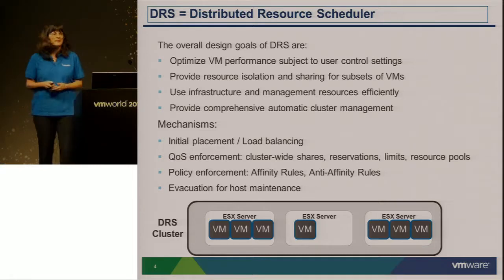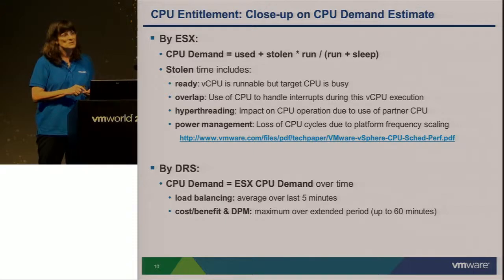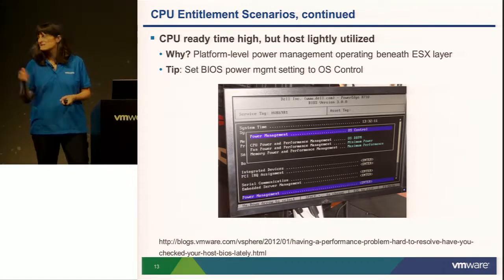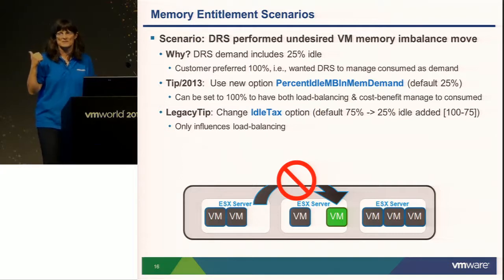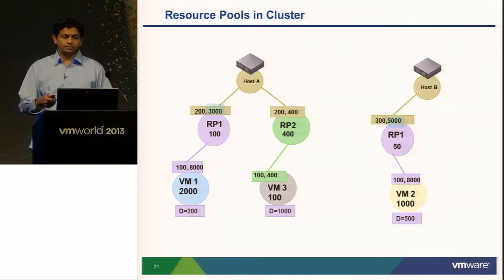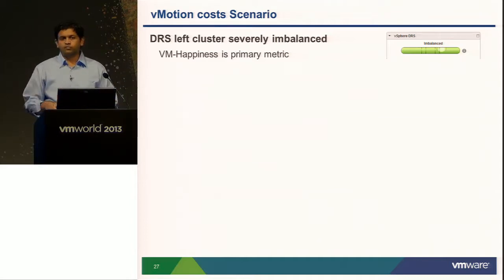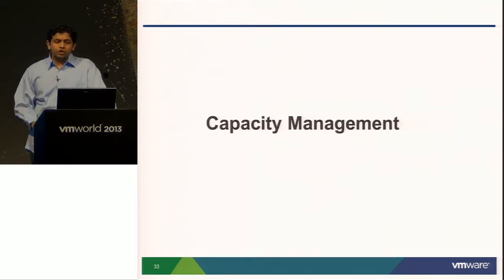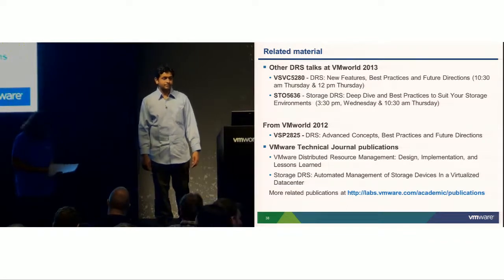VMworld 2013: Session VSVC5821 - Performance and Capacity Management of DRS Clusters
Distributed Resource Management is a feature of vSphere and it does cluster level resource management by moving virtual machines between hosts, set the resource controls on host as well as enforce business rules specified by the users. This talk focuses on how to tune DRS to ensure performance is met. This talk describes several advanced controls and how they can be used to solve performance problems like ready time and memory latency becoming high. It also describes strategies like making DRS load balance using consumed memory instead of active so that application performance is not affected by swapping or ballooning. The talk also goes into capacity management of DRS clusters and how to decide on the number of VMs to place depending on their needs.